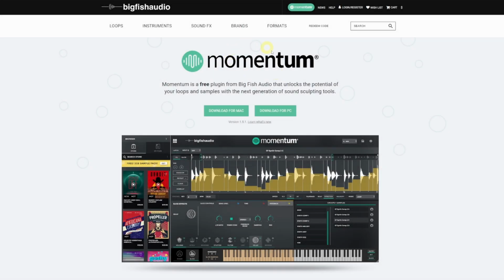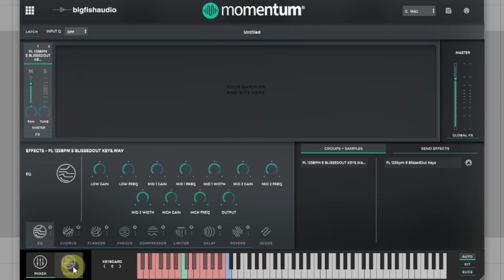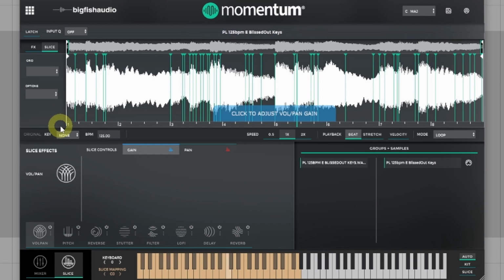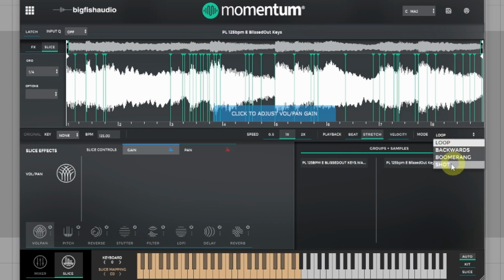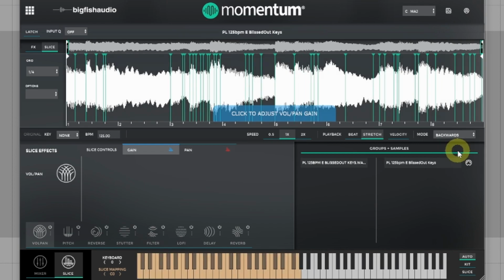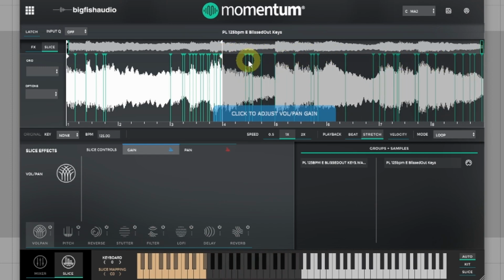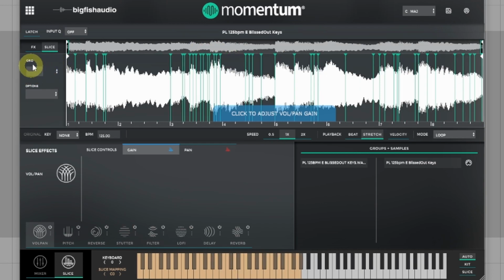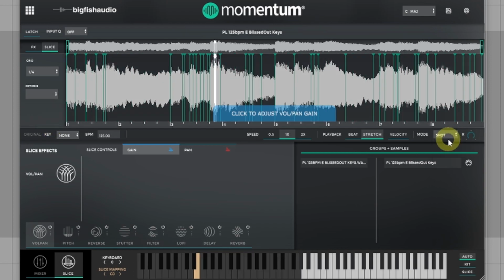How to Slice Audio in Bitwig (a Free Alternative to Ableton's Simpler)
This video explains how to slice audio using momentum by Big Fish Audio in Bitwig Studio 5, which can be a free alternative to Ableton's Simpler.